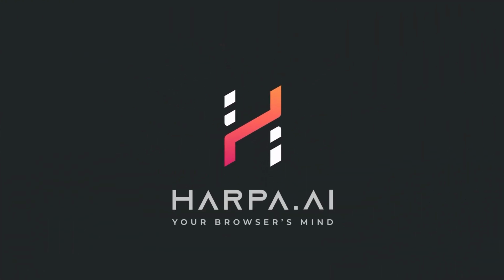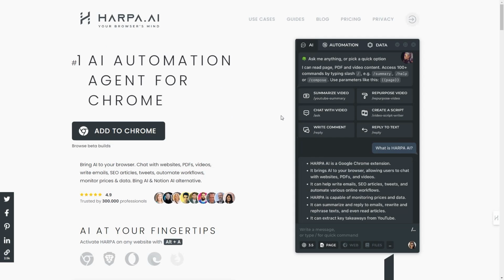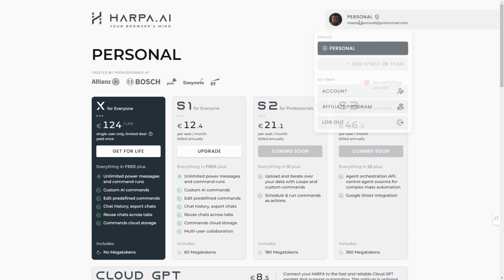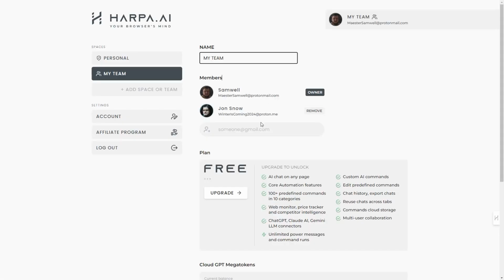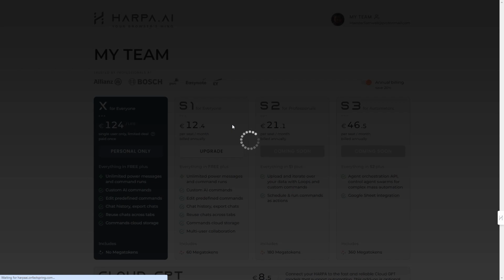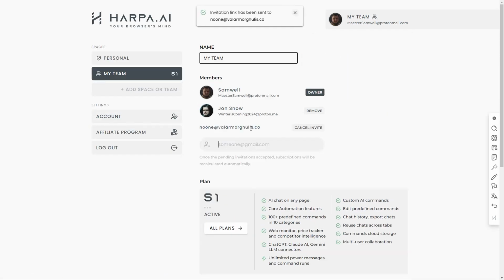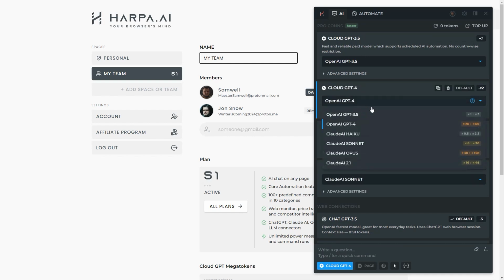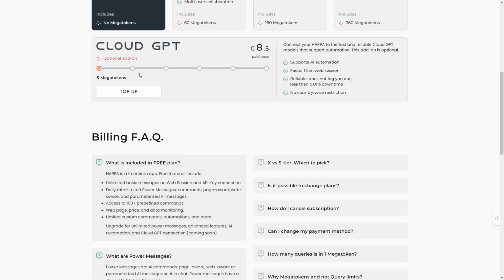Spaces, Cloud GPT and Megatokens in HARPA AI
We'll take a closer look at HARPA AI Spaces, Cloud GPT, and Megatokens.

- HARPA Space is a place for storing and collaborating over your custom commands, it could be personal or created for a team or family.
- Spaces let you manage access to custom AI commands and Cloud GPT balance.
- HARPA S plan comes equipped with Megatoken balance for our premium CloudGPT connection.
- The S plan for a Team Space is billed on a per-seat basis.